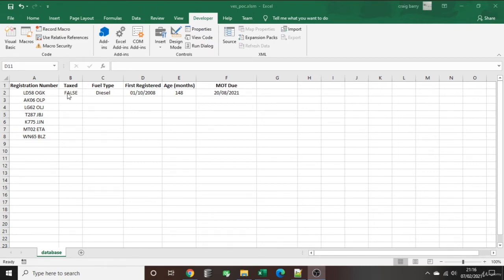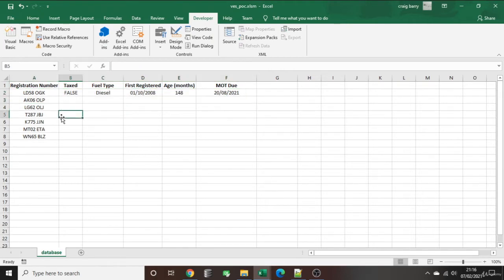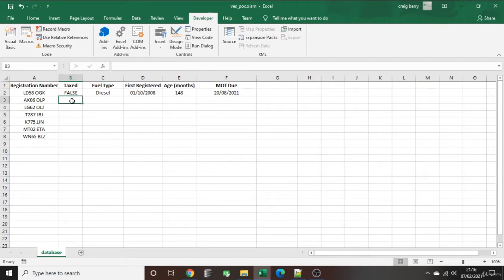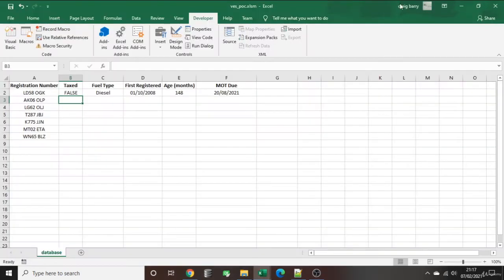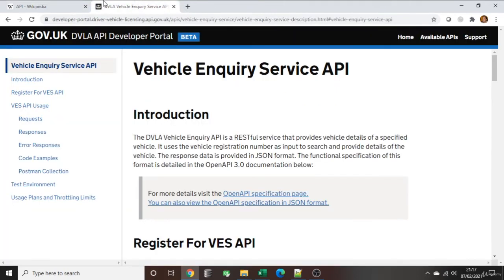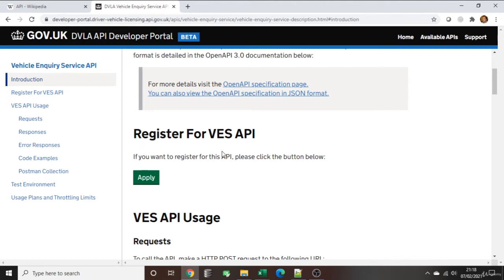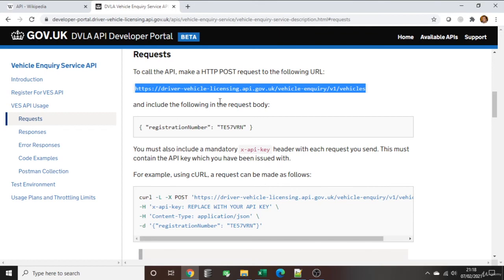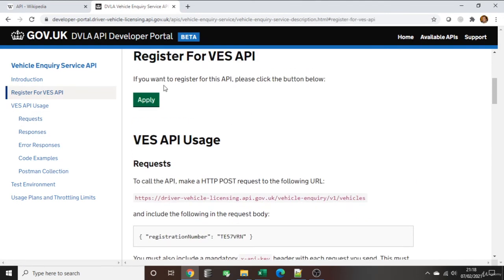Communicating with Someone Else's Software Video No 03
Vehicle Number Plate Lookup Automation Project
3rd Video